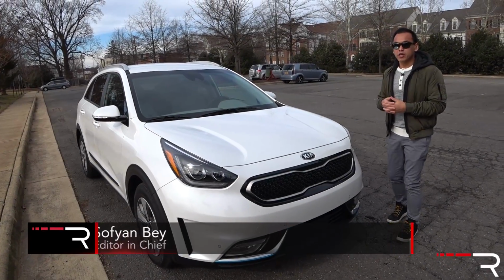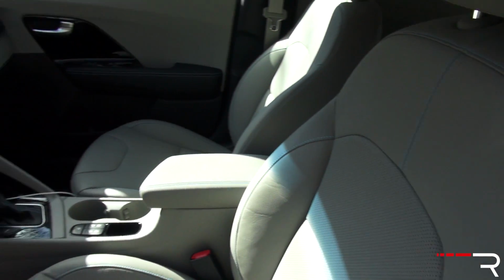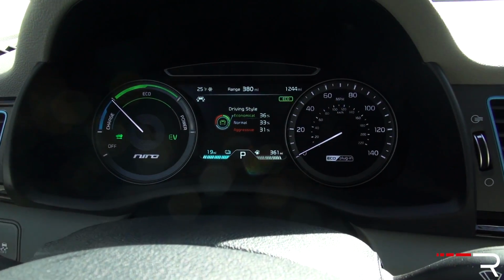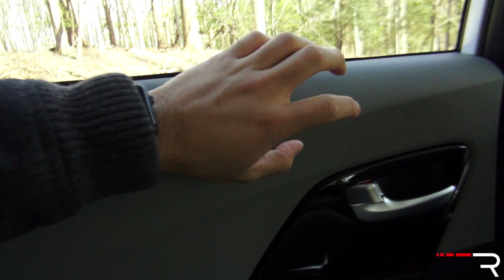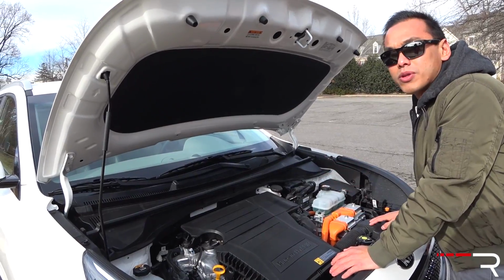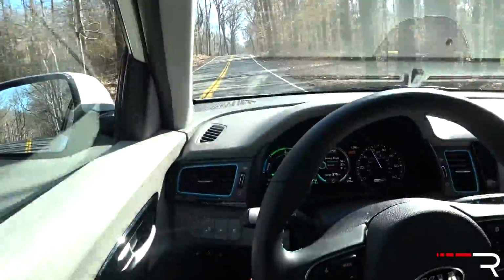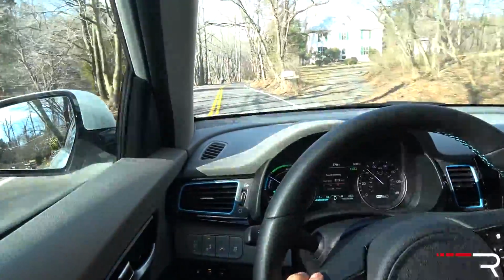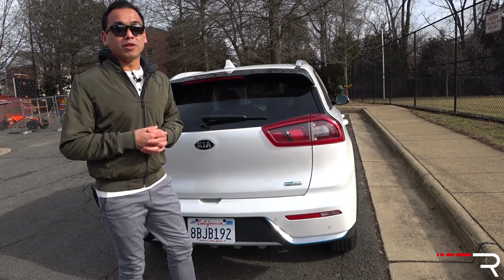2018 Kia Niro Plug-in – Redline: Review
Kia's first dedicated EV takes the crossover body that American's love so much and combines it with a sophisticated hybrid system that blends an efficient 1.6L gas engine with a powerful electric motor. The plug-in models larger battery adds 24 miles of EV only range and its easy to see why the 2018 Kia Niro has been such a sales success for Kia. Buyers seeking hybrid efficiency without the strange looks of some competitors should put one at the top of their list.